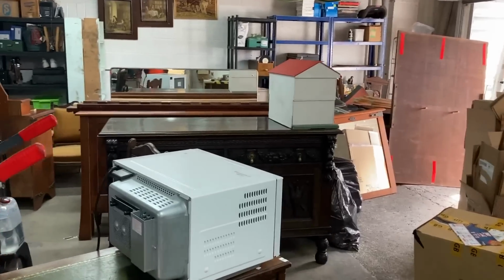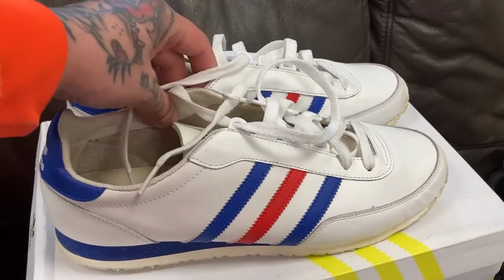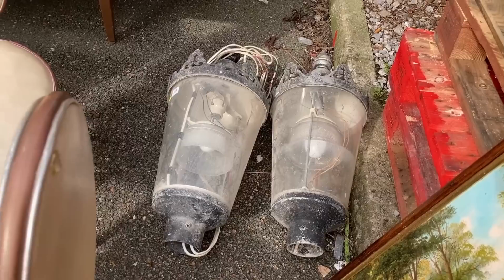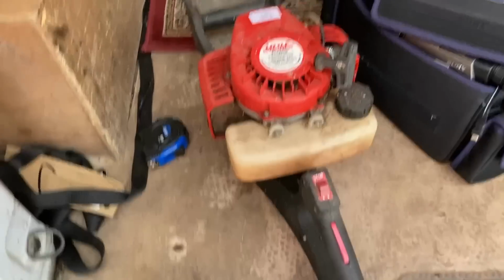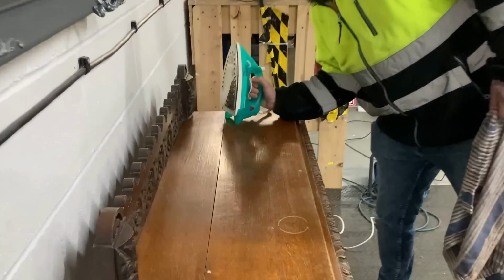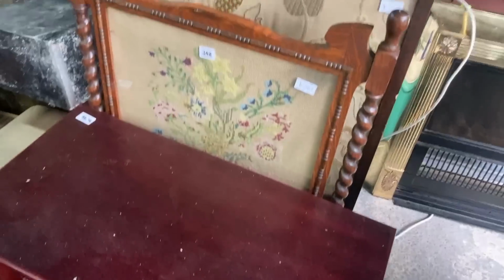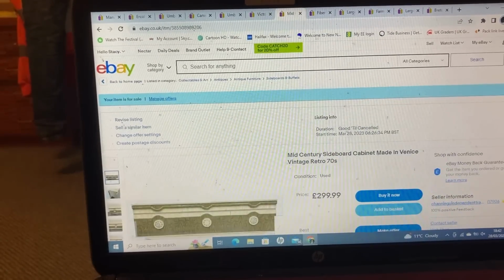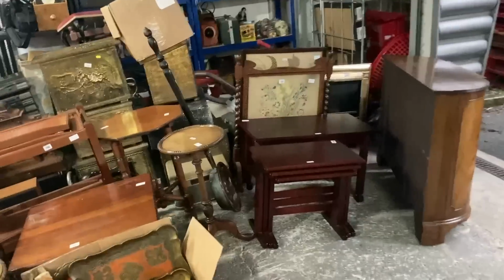This stock just keeps on coming!🤑